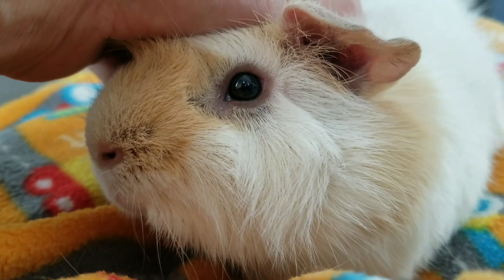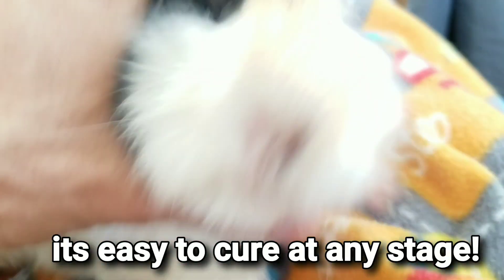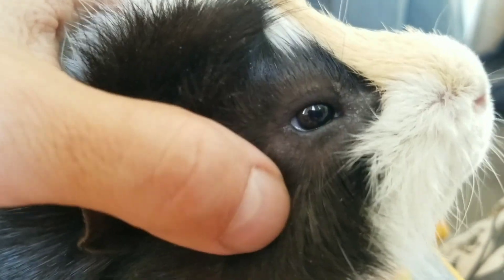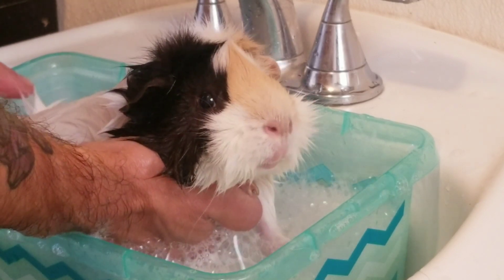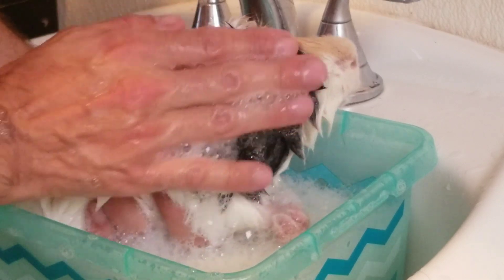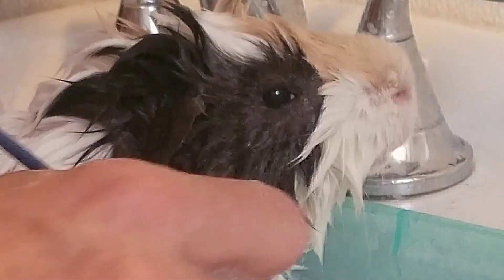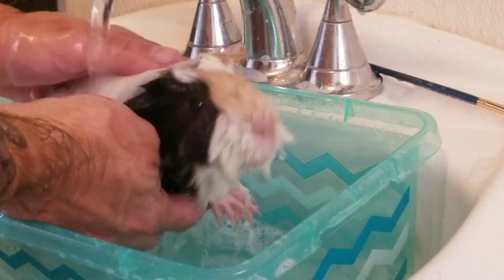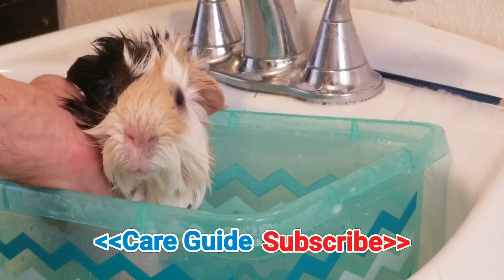Gus Losing Eye Hair?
Davis Antifungal Pet Shampoo
Athletes foot cream
Head & Shoulders Itchy Scalp Shampoo